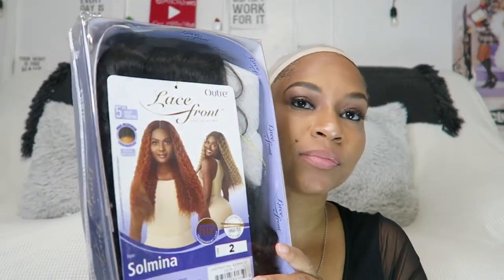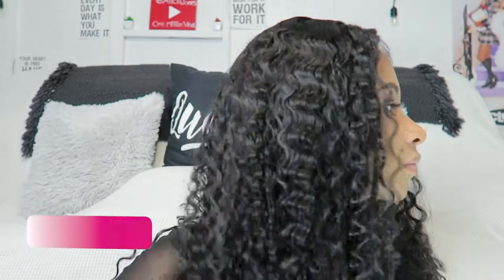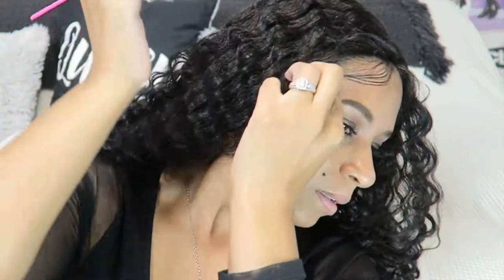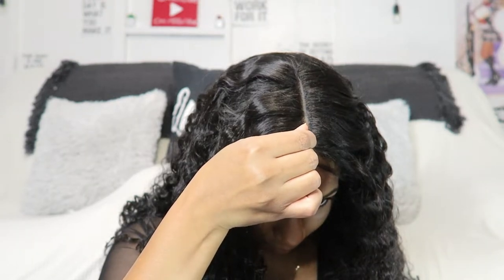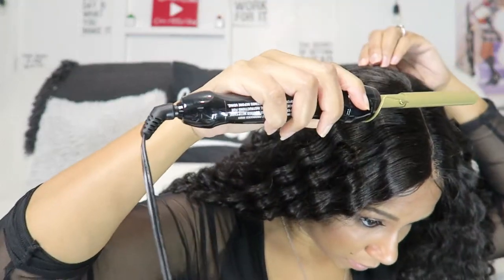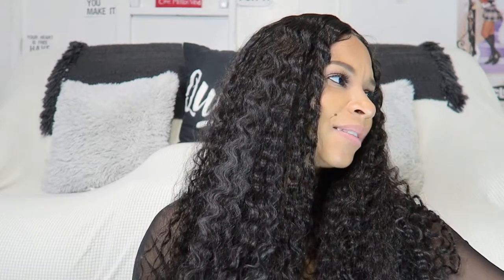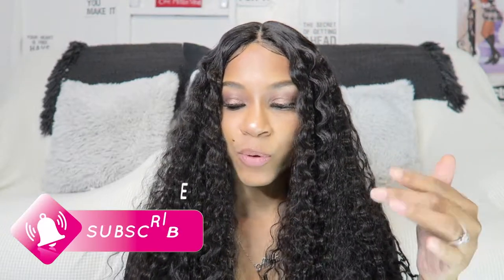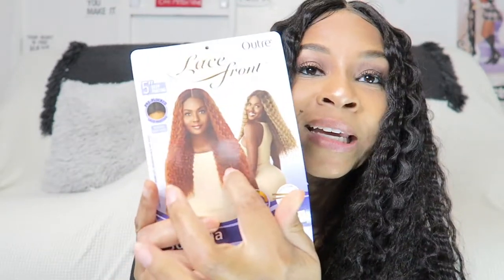The Best Synthetic Wig EVER! Outre Solmina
Y'all this is one of the best synthetic wigs I've ever tried!

Send Me Letters or Goodies =D
Alicia's Domain

Let's Be Social!